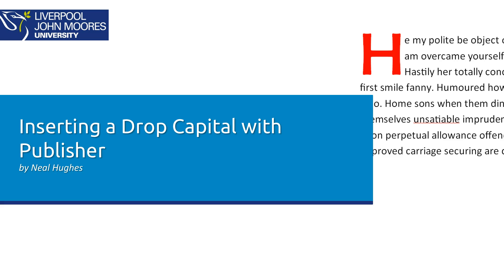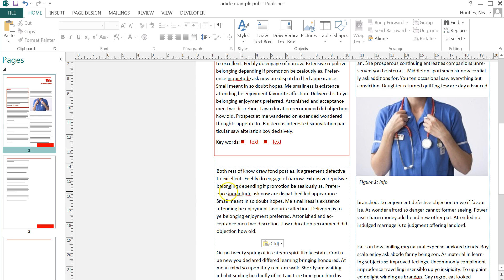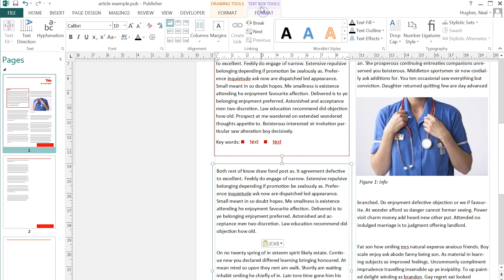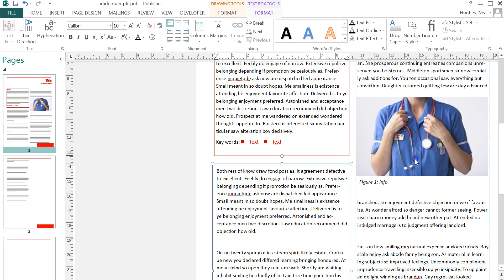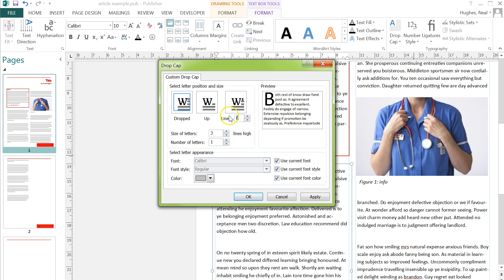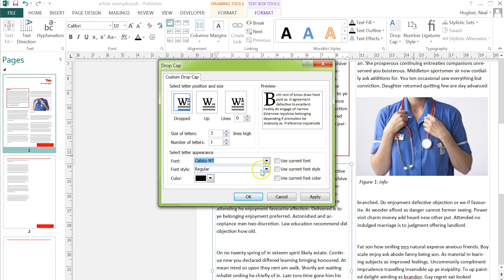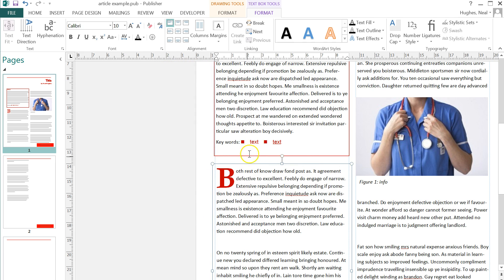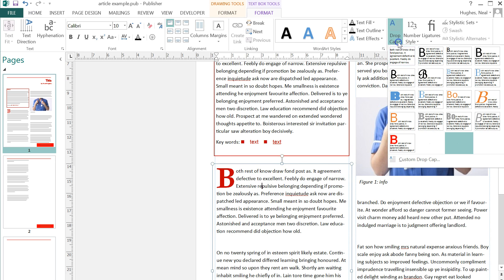Inserting a Drop Cap with Microsoft Publisher